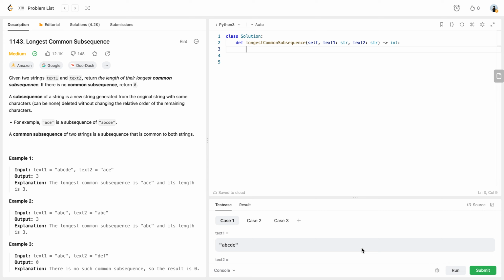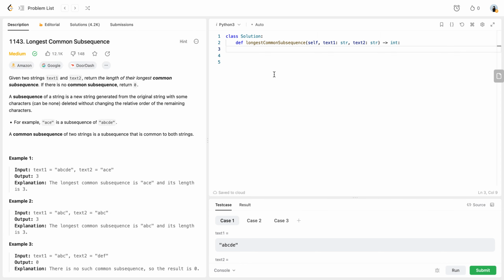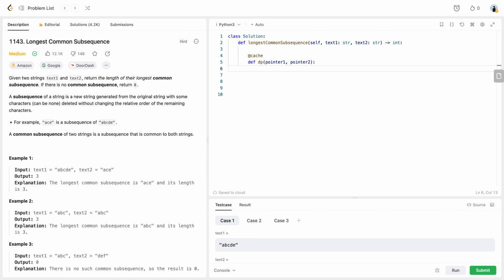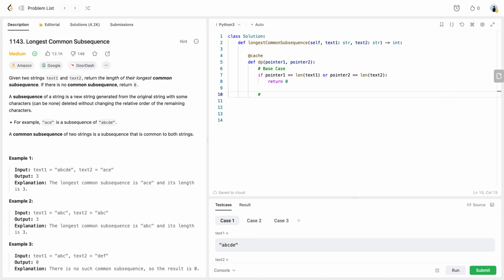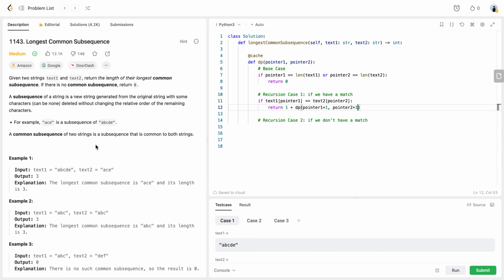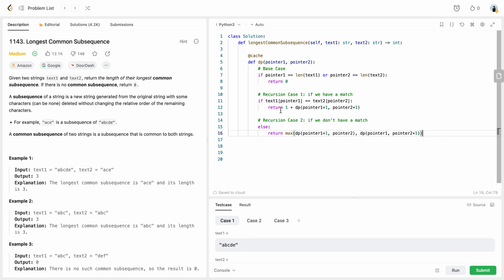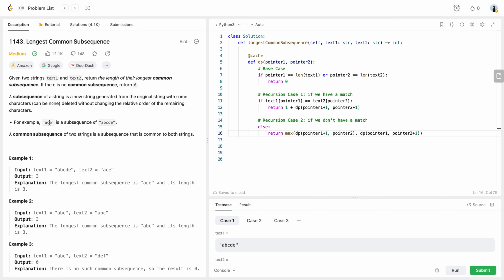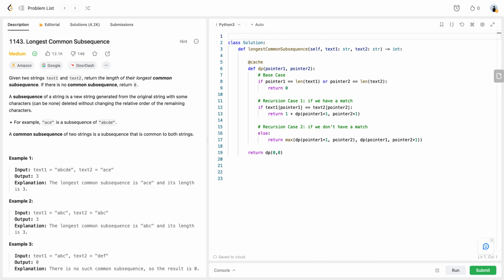Longest Common Subsequence | Python DP Solution